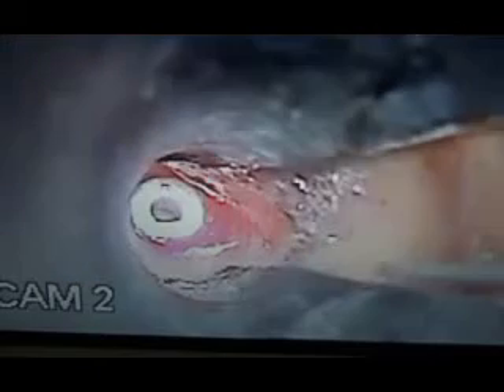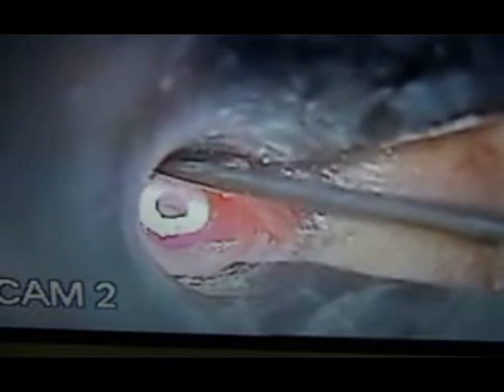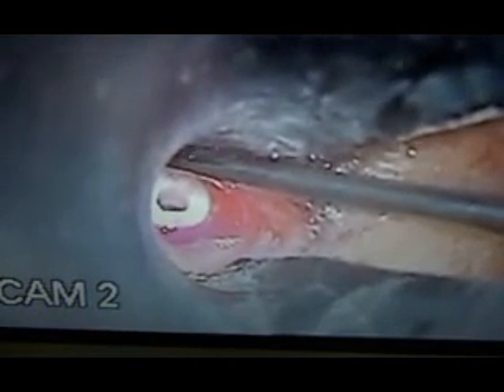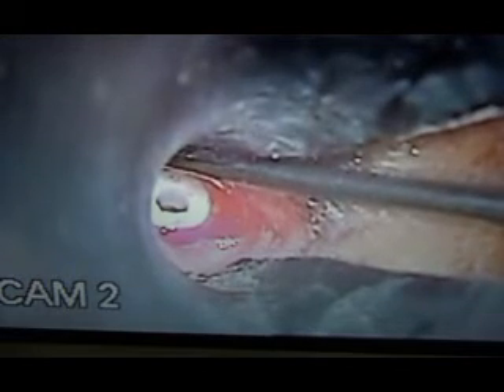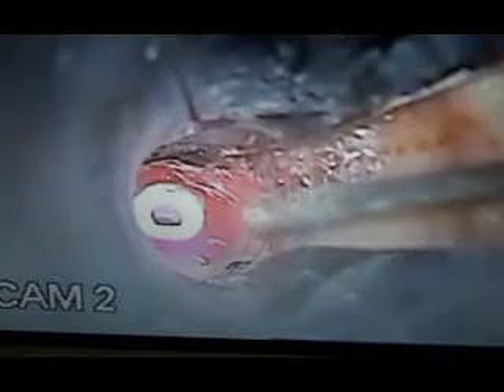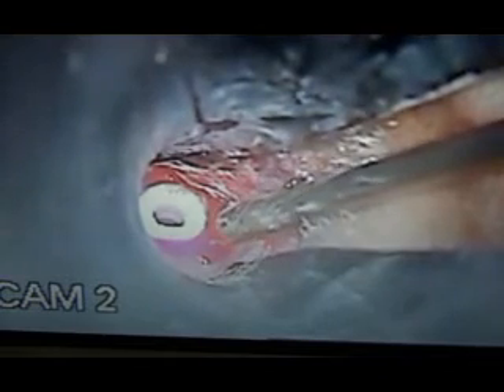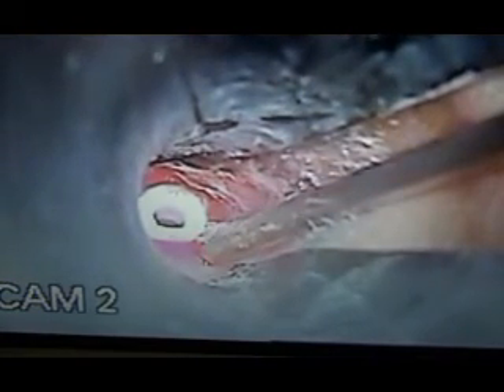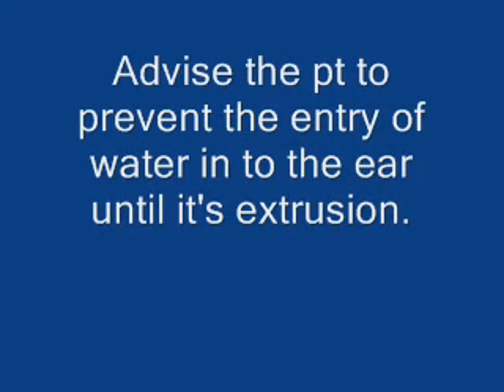grommet insertion by dr manas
Myringotomy and grommet insertion is done in case of otitis media with effusion or glue ear. Grommet usually inserted in the anteror-inferior quadrant. Here we are showing the procedure of the same.